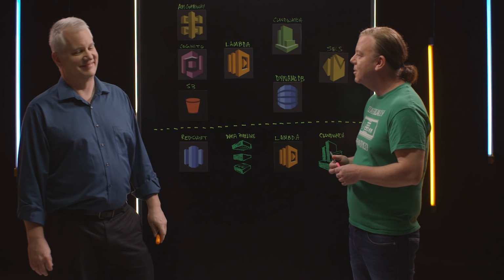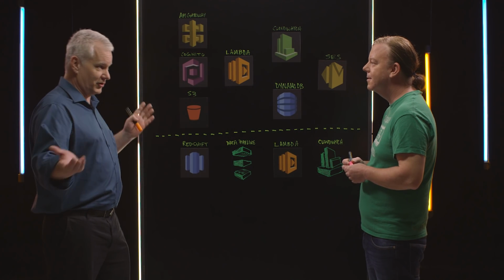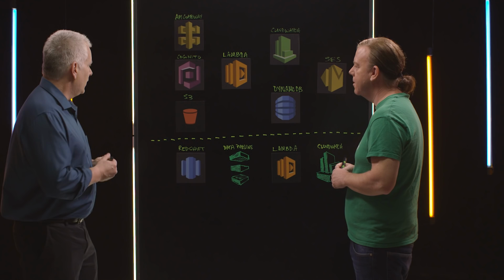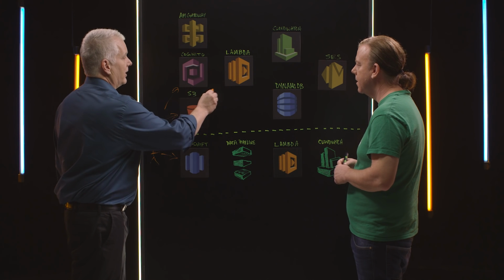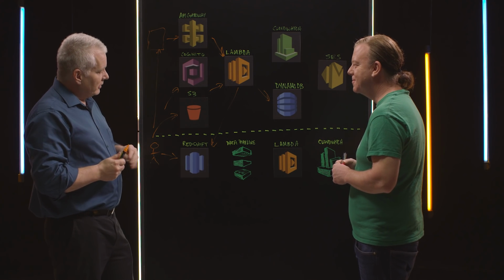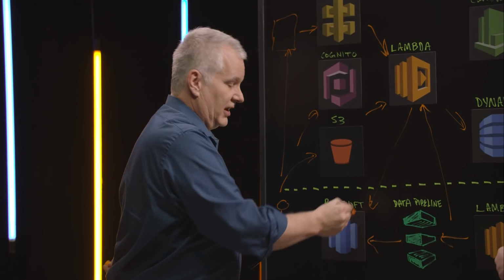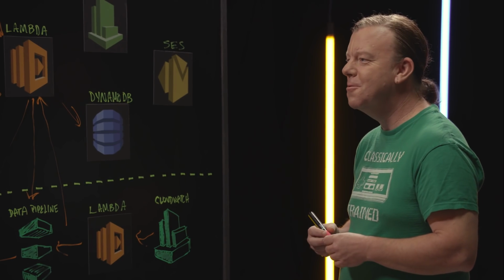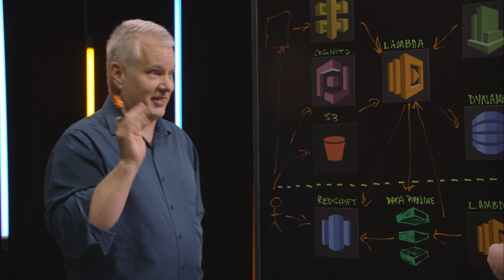All Your Redshift Are Belong to Us: 47Lining’s Redshift Overlord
On the next episode of This Is My Architecture, Bill Weiner, SVP of Operations at @47Lining, explains how they build their “Redshift Overlord” tool that coordinates bringing Redshift clusters up and down. You’ll learn how they leverage Amazon Cognito, AWS Lambda, Amazon DynamoDB, AWS Data Pipeline and even API Gateway + Slack to make it easy for users and automated processes to bring clusters up when needed.